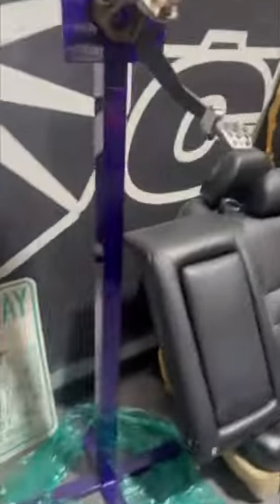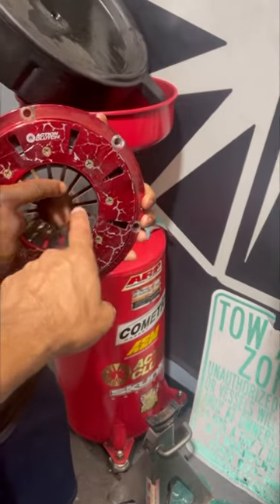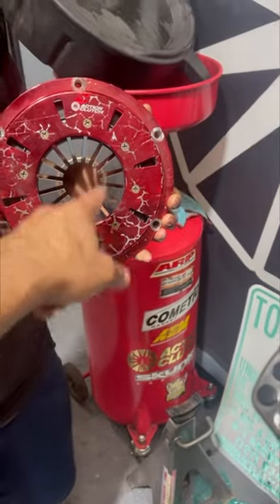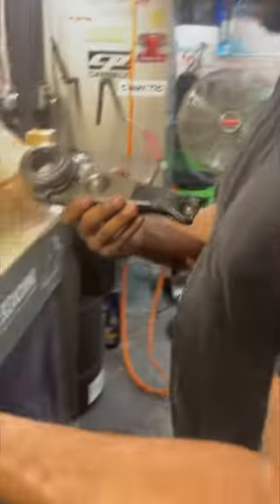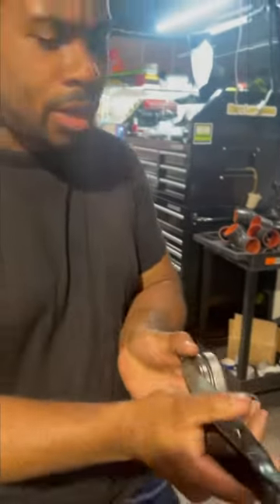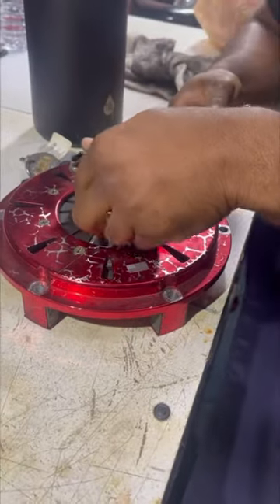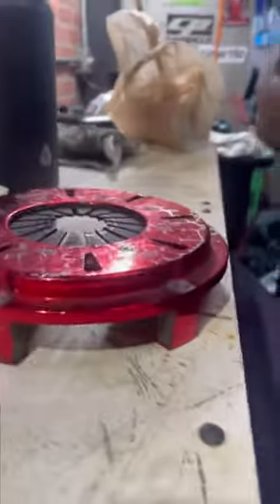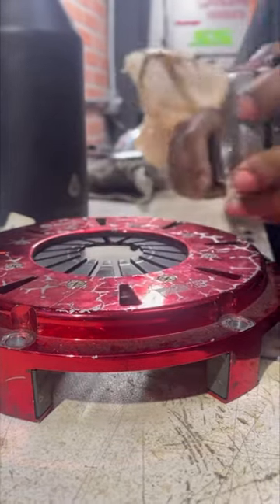How to adjust clutch pedal hight